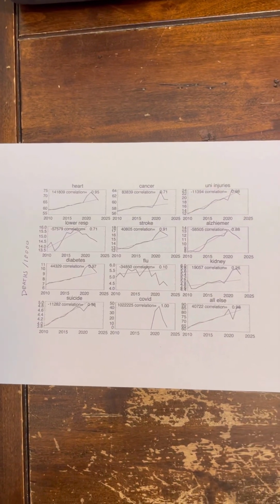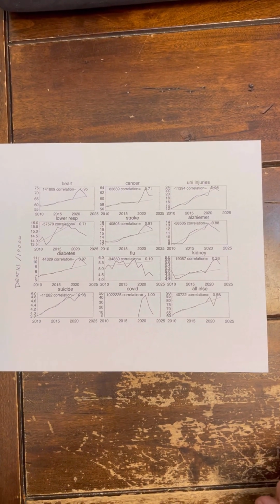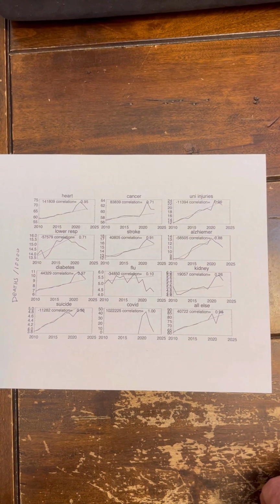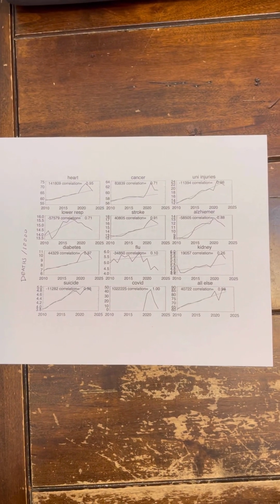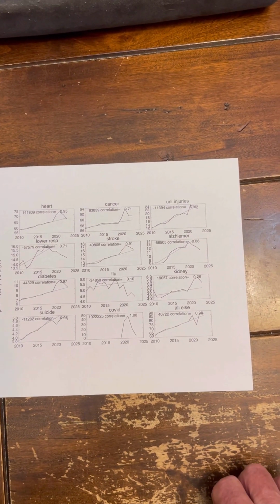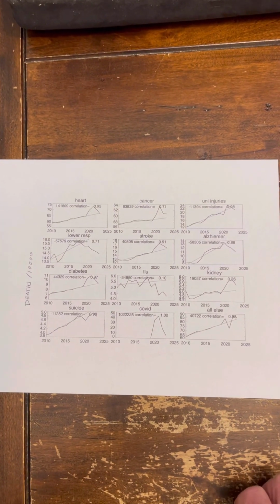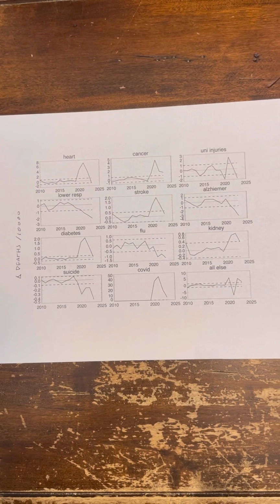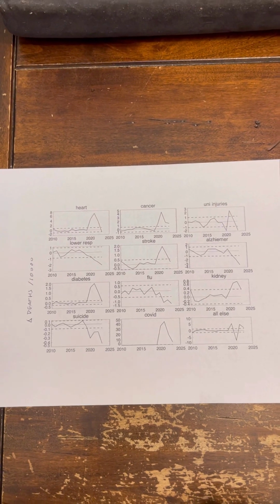2023 excess deaths, lockdowns versus the jab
I give an update on excess deaths from 2020. Are we back to normal?